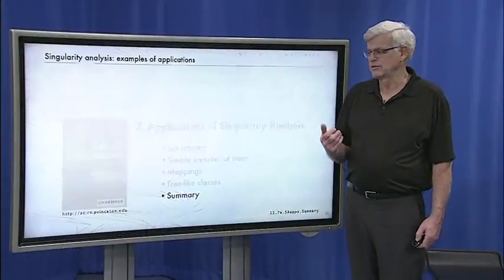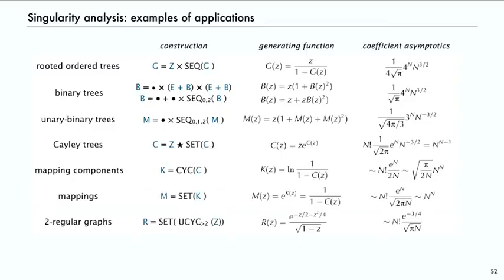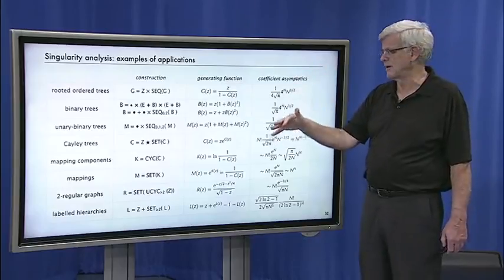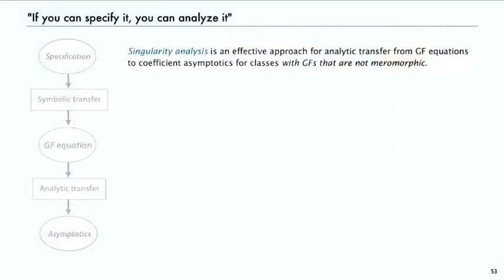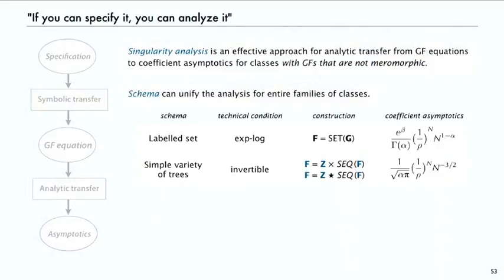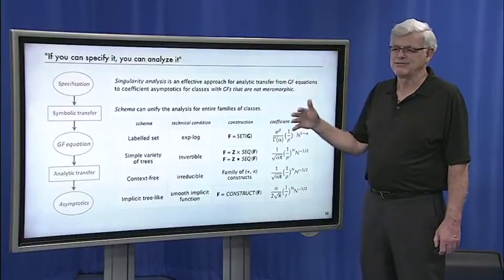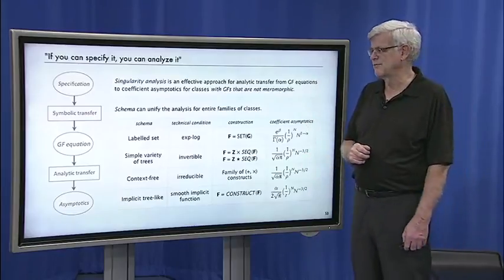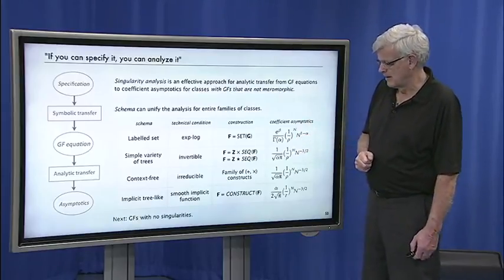7.5 Summary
Lecture 7: Applications of Singularity Analysis.
We see how the Flajolet-Odlyzko approach leads to universal laws covering combinatorial classes built with the set, multiset, and recursive sequence constructions. Then we consider applications to many of the classic combinatorial classes that we encountered in Lectures 1 and 2.